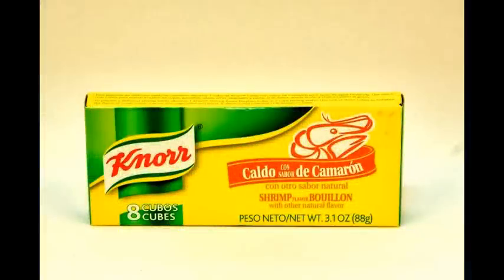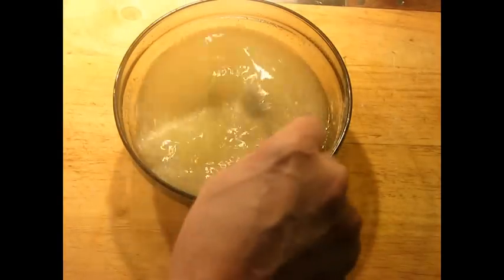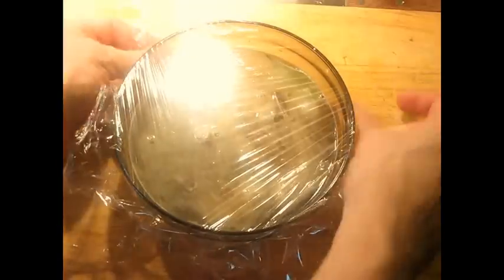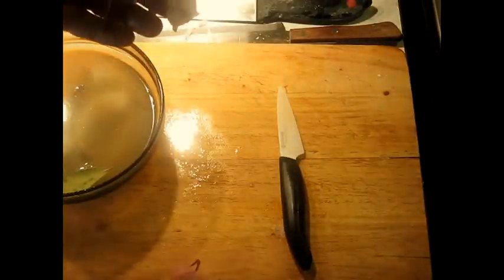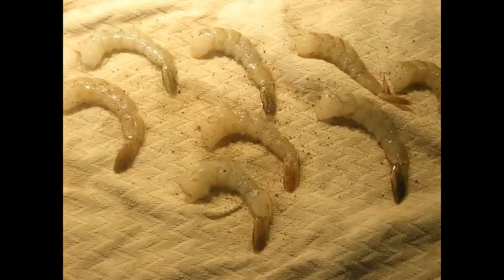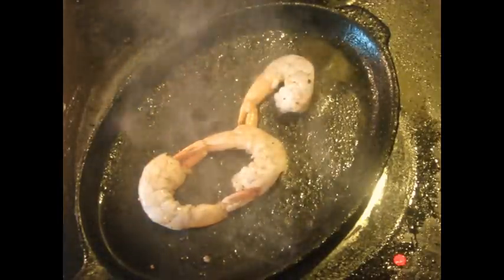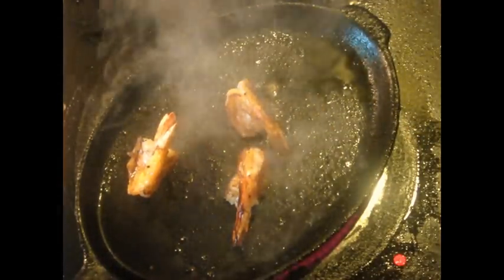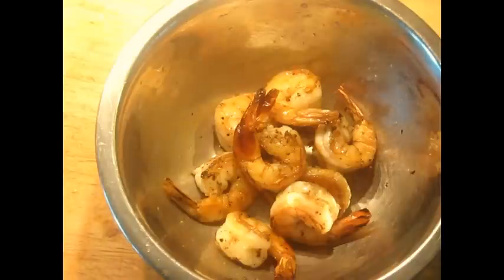French Bistro INDOOR GRILLED SHRIMP Professional Technique (restaurant recipe)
IMPORTANT: Please be sure you have the ANNOTATIONS turned on in YouTube so that you can see the ingredients and other information that pops up in the video.